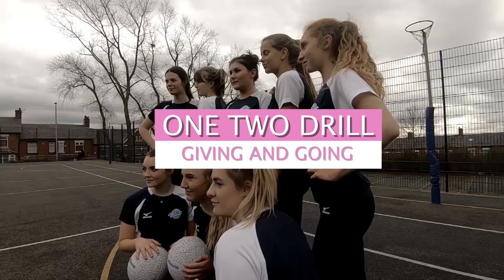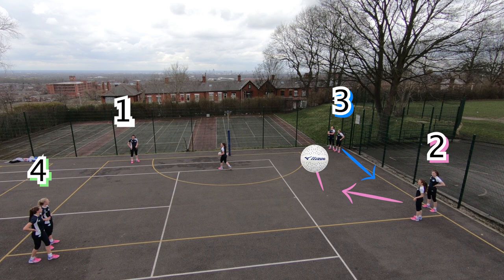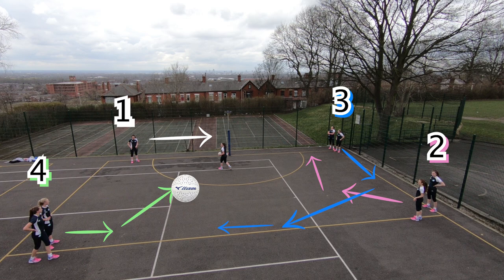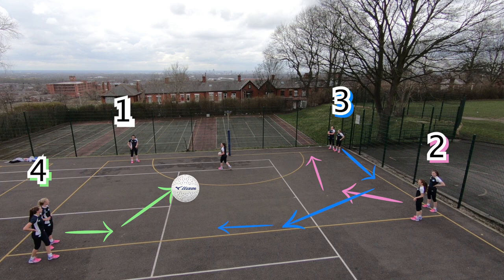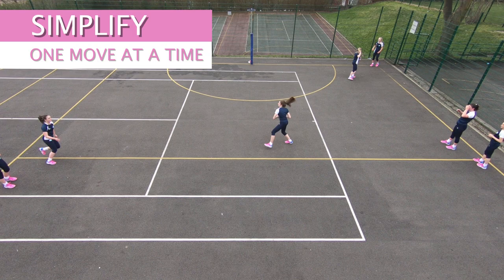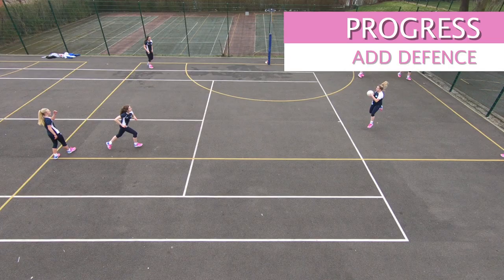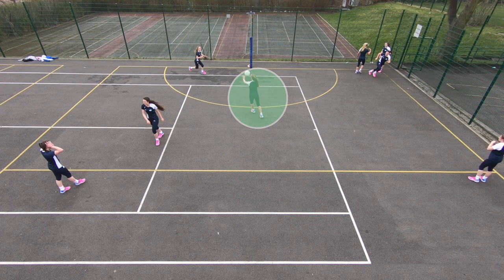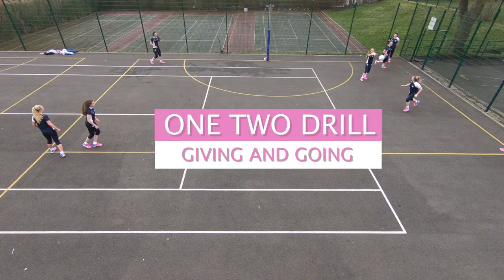Netball Drills - The One Two Drill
The One Two Drill is our most difficult yet but once it's broken down I think any players who can pass and catch could give it a go!

It's a great team building drill and encourages all players to give then drive hard for the ball and is very good to get players turning fully so that they deliver a strong pass.

You might need to pause, rewind and rewatch this one a few times but everything is colour co-ordinated to make it easier. Let me know if have tried it and liked it OR if you just can't get your head around it!

GOOD LUCK!

MAIAS NETBALL

MIZUNO NETBALL

WHERE TO WATCH NETBALL

ABOUT MAINET

"What will happen if I share & encourage others to share everything they know about netball?" Hopefully this channel inspires us all to get more out of netball through sharing all the knowledge we have of the game. After all sharing is is caring and we are one big happy netball family! You can expect videos on skills, hacks, top 5's, exclusive interviews and just general chat of how to deal with netball life.

Grosvenor House,
45 The Downs,
Altrincham,
CHESHIRE,
WA14 2QG